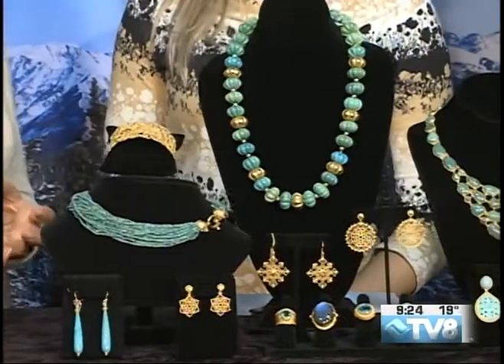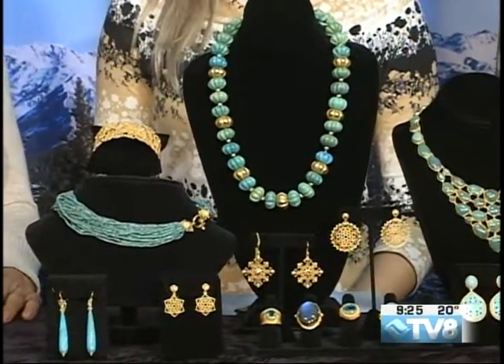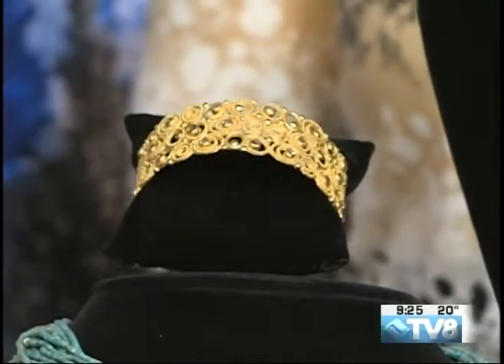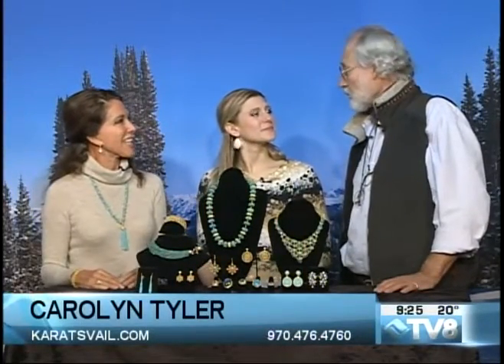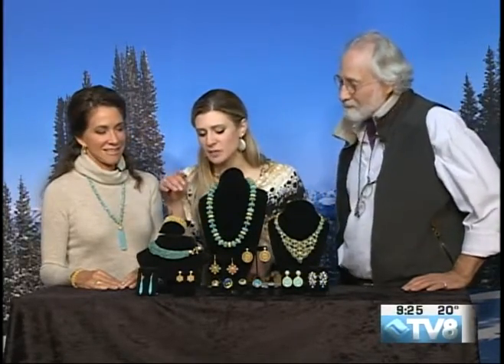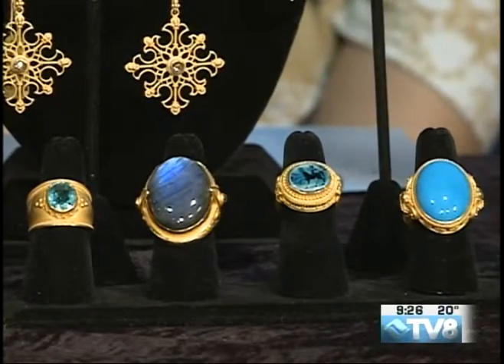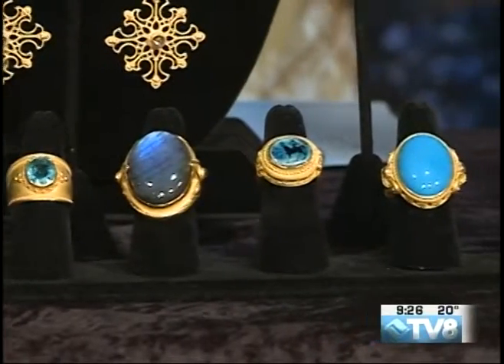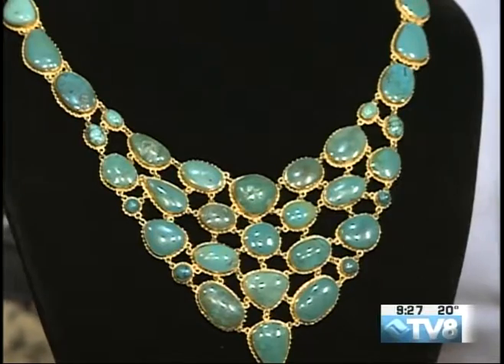Karats Dan Telleen & Carolyn Tyler 12.29.16 Good Morning Vail